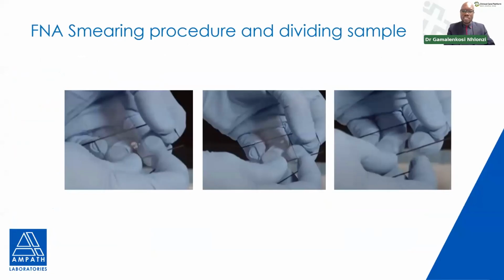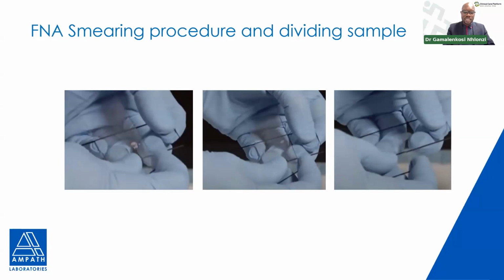Pathology Precision Unveiled: The Guide to the Perfect Fine Needle Aspirate Biopsy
Delve into the world of precise pathology with Dr. Gamalenkosi Nhlonzi's seminar on perfecting fine needle aspirate biopsy. Enhance your skills and earn CPD points by watching the full session.